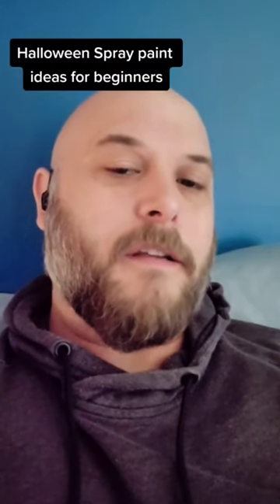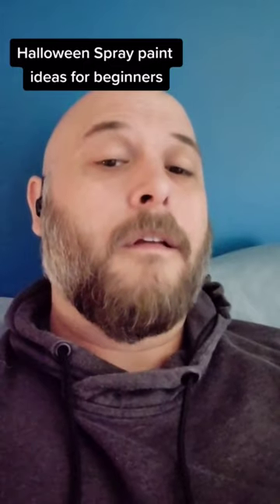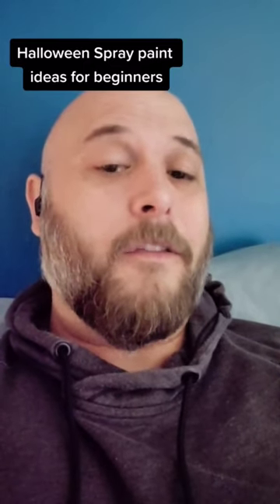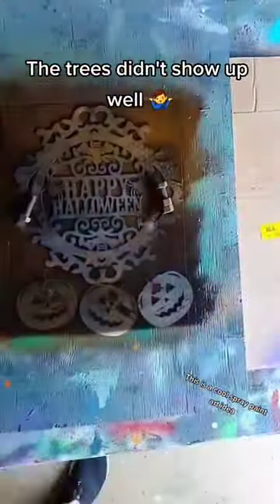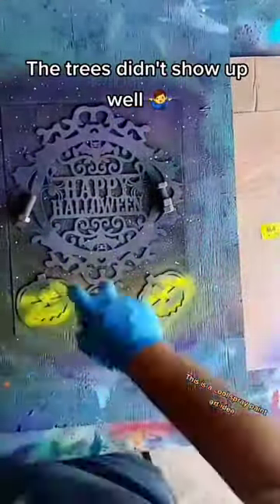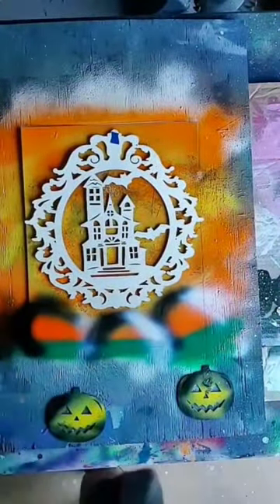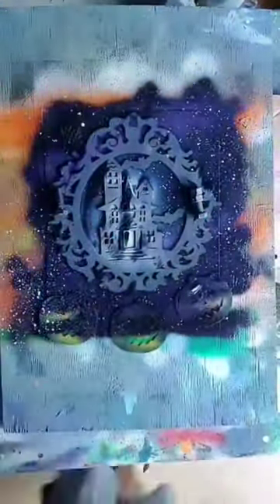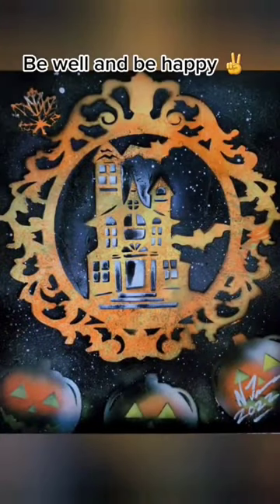Halloween Spray Paint art ideas for beginners